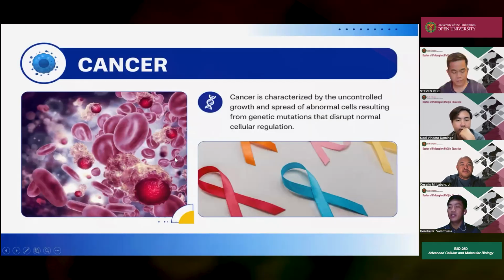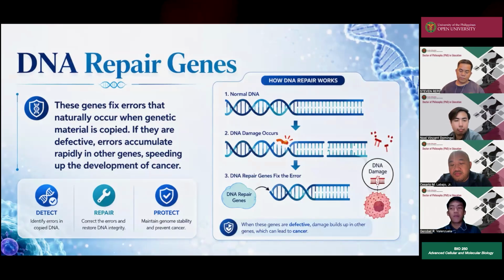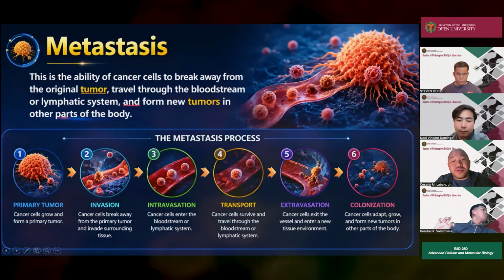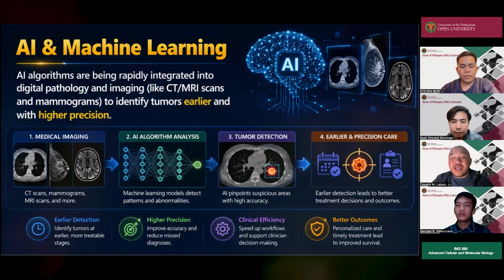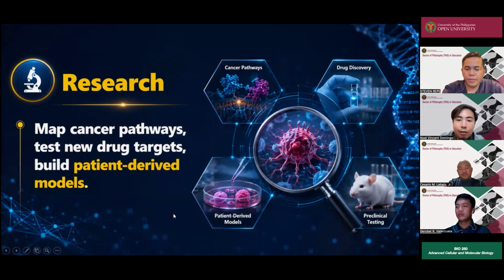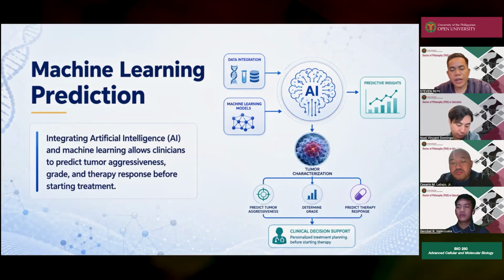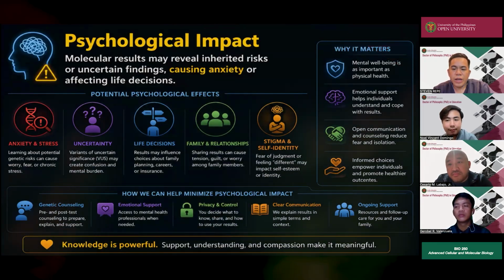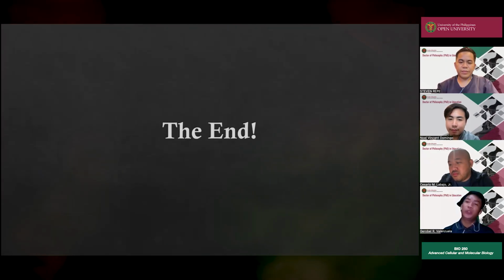Molecular Approaches to Cancer Diagnosis and Treatment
This video presentation was prepared for Bio 250: Advanced Cellular and Molecular Biology, a course under the PhD in Biology Education program at the University of the Philippines Open University (UPOU).

The presentation discusses Molecular Approaches to Cancer Diagnosis and Treatment, highlighting how advances in cellular and molecular biology have transformed the understanding, detection, and management of cancer. It explores key concepts such as cancer biomarkers, genetic and molecular profiling, polymerase chain reaction, next-generation sequencing, liquid biopsy, targeted therapy, immunotherapy, and precision medicine.

Through this topic, the presentation emphasizes the important role of molecular techniques in improving early cancer detection, guiding personalized treatment strategies, and advancing research-based approaches in cancer care.

This video is intended for academic and educational purposes.